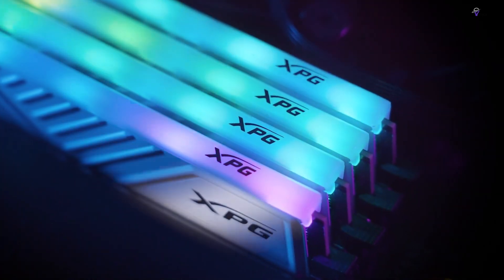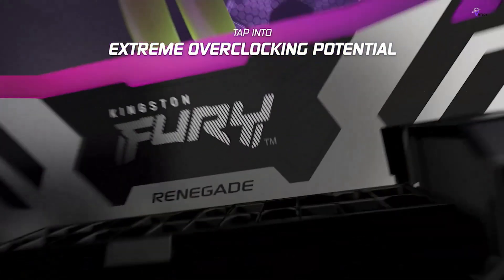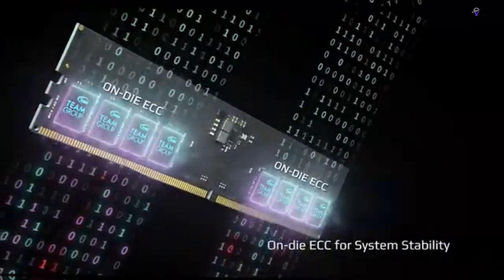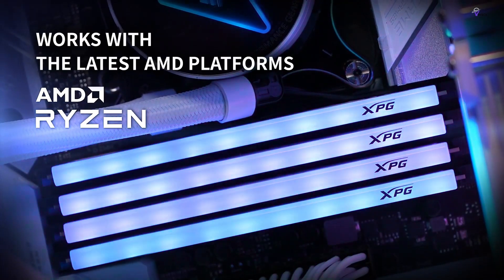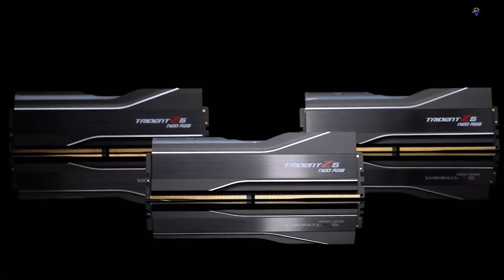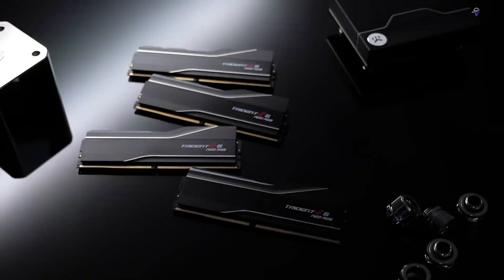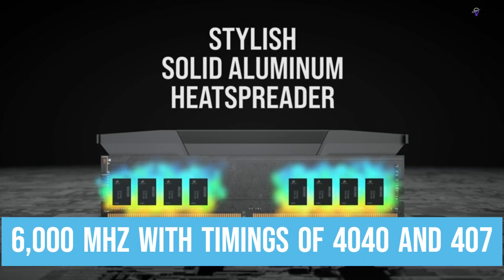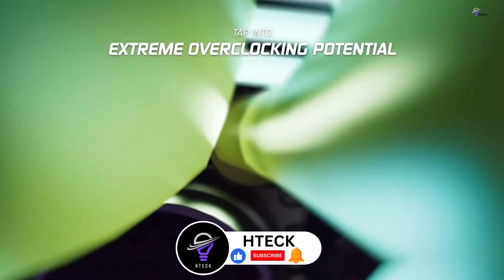Best RAM for Gaming 2026 - DON'T CHOOSE WRONG!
➜Links to the Best RAM for Gaming 2026 we listed in this video:

✅5. Kingston Fury Renegade RGB
✅4. Teamgroup T-Force Delta RGB 32GB
✅3. XPG Lancer DDR5 32GB
✅2. G.Skill Trident Z5 Neo RGB 32GB
✅1. Corsair Vengeance RGB DDR5 32GB

Are you looking to enhance your gaming experience by upgrading your PC's memory? If so, you may be wondering which RAM is best suited for your rig. Whether you're a hardcore gamer or a casual user, choosing the right RAM can make all the difference when it comes to performance. That's why our comprehensive memory buying guide takes you through the best DDR4 memory and the best DDR5 memory available, regardless of your budget.

In this video, we provide a detailed consumer guide and review the top 5 best RAM for gaming currently on the market. Our reviews cover a range of factors, including speed, capacity, latency, and price, so you can make an informed decision without having to sift through endless options. Whether you're building a new system from scratch or upgrading an existing one, we've got you covered.